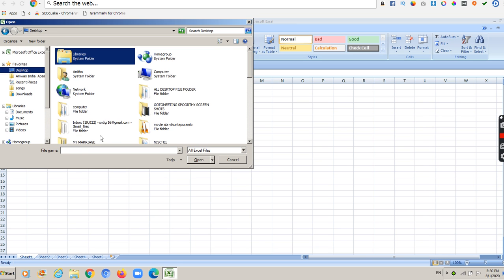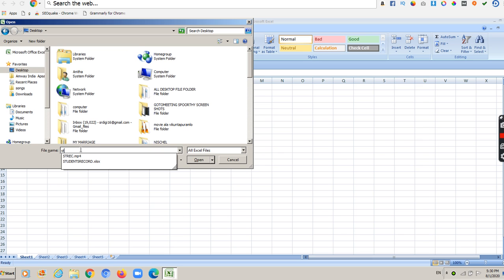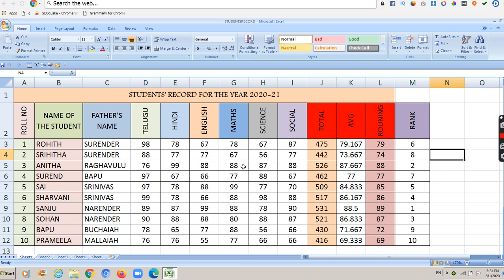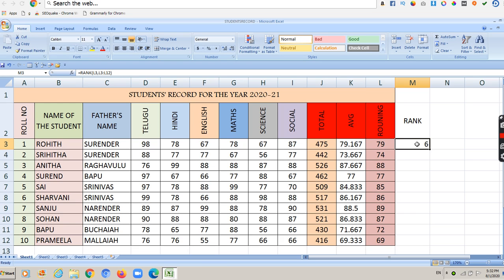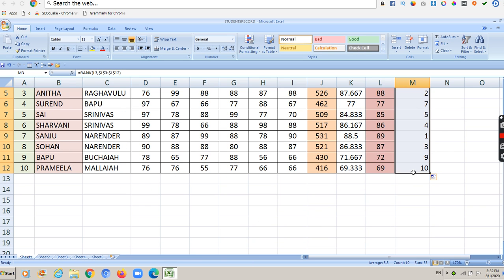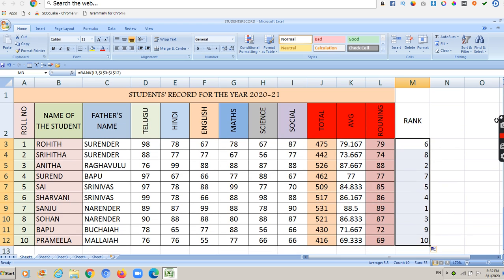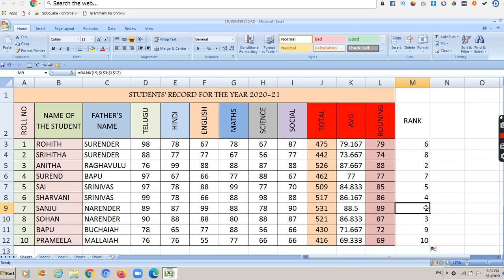functionsinmsexcel How to give rank and compare in reference data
Rank function is very useful to compare the data and allot a ascending or descending order number by which one can understand the position hold in a particular group. Generally, students height, employees salaries, population of the countries, marks of the students can be compared using RANK function.